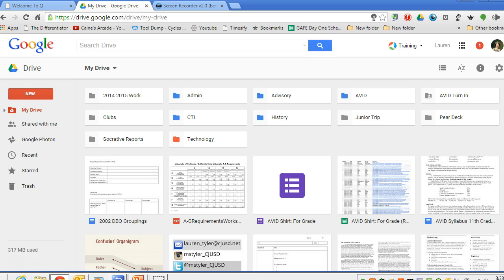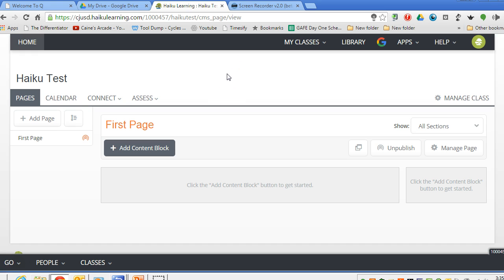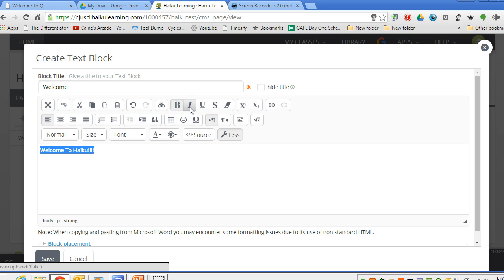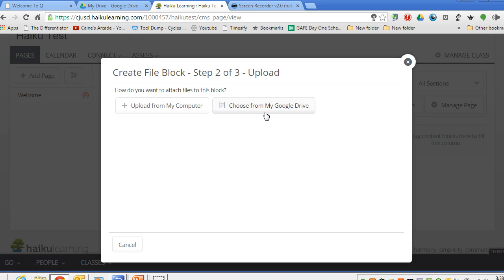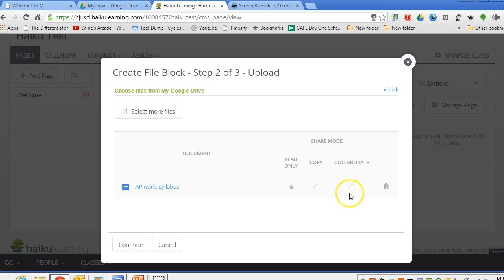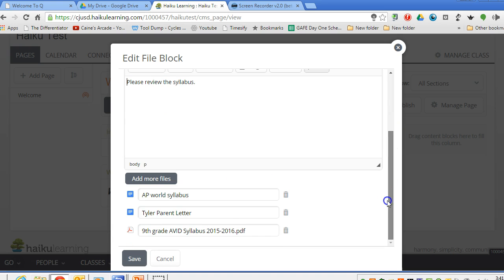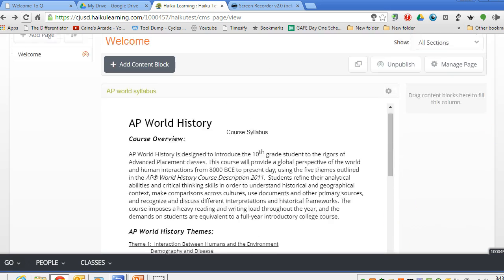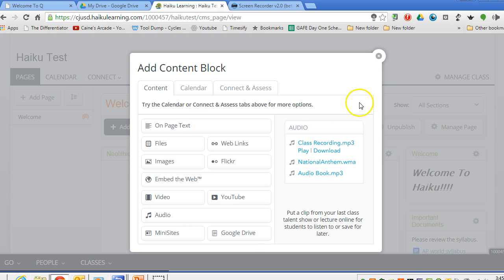Haiku Tutorial #2: Adding Text, Files, and Google Docs